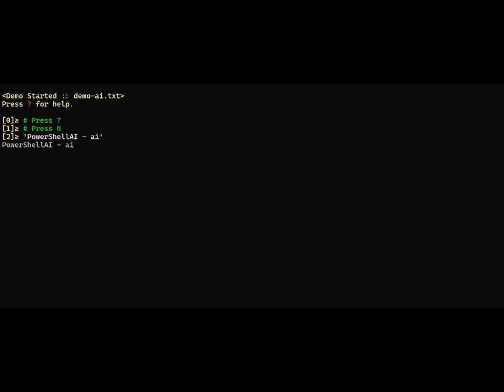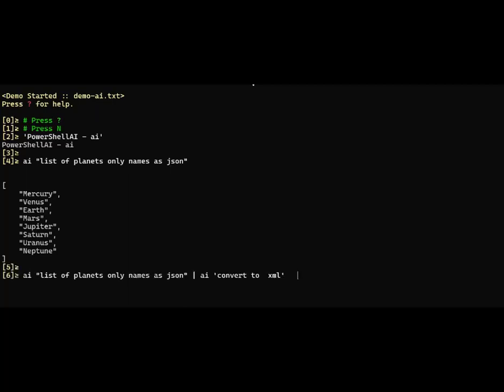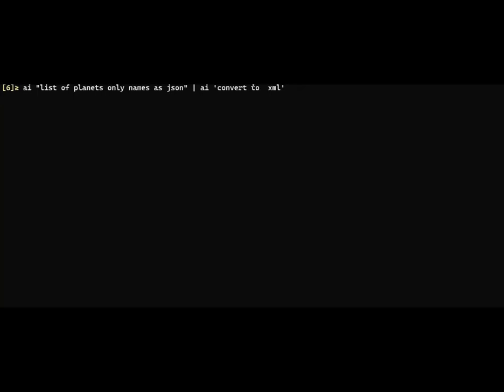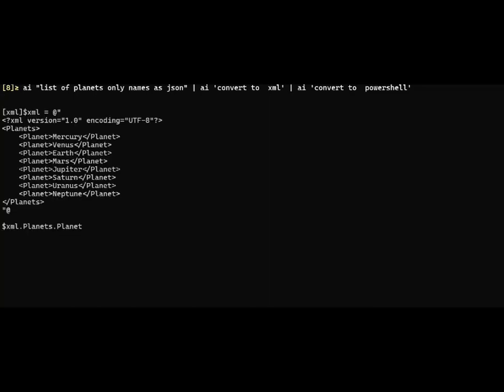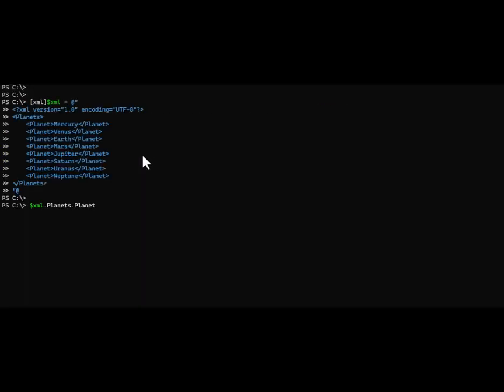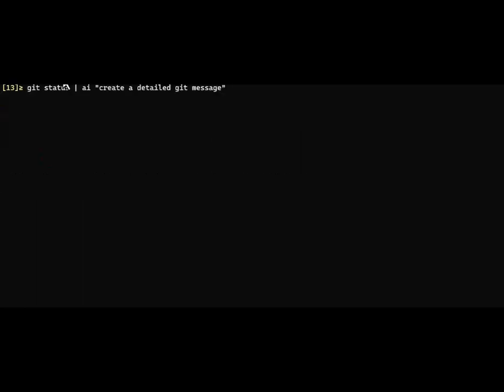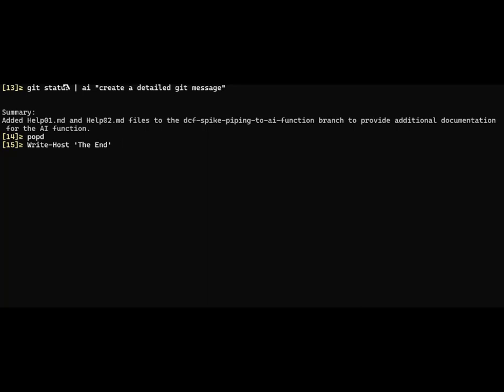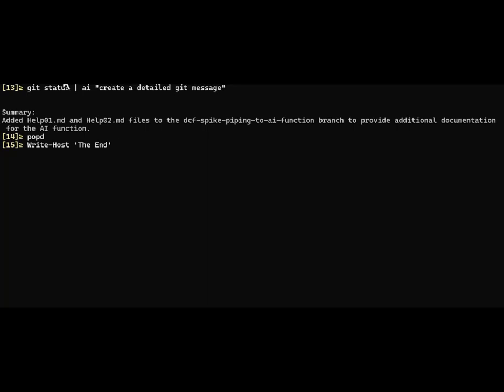PowerShell AI - new `ai` function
Don't miss this opportunity to see the module in action and learn how it can benefit you.

Install-Module -Name PowerShellAI

Introducing the new PowerShellAI module that lets you harness the power of GPT-3 using PowerShell. This module utilizes the OpenAI API to access the GPT-3 model, making it easy to integrate with other scripts and tools.